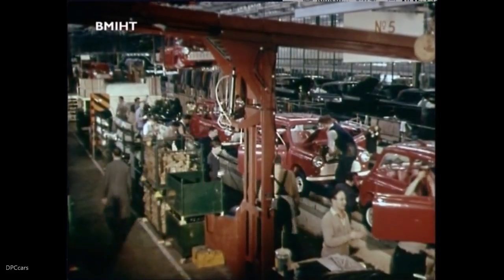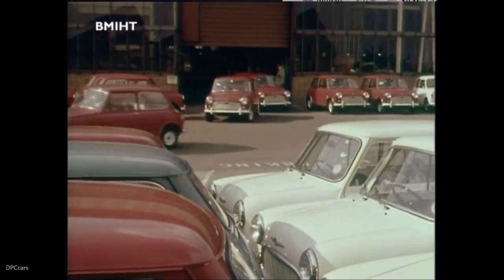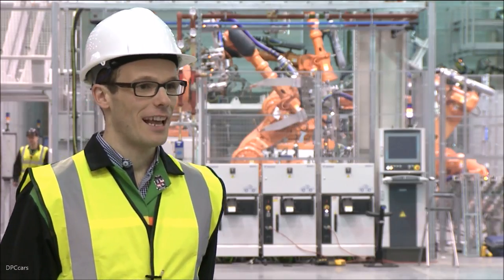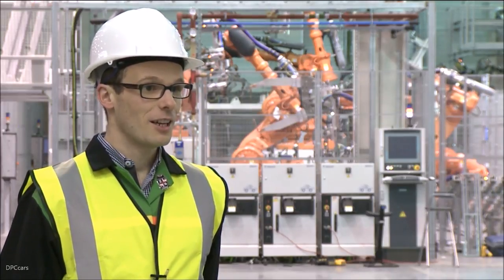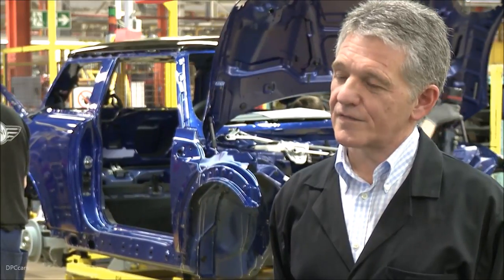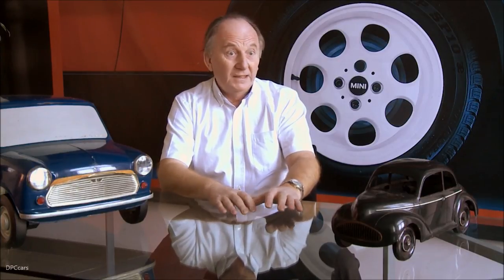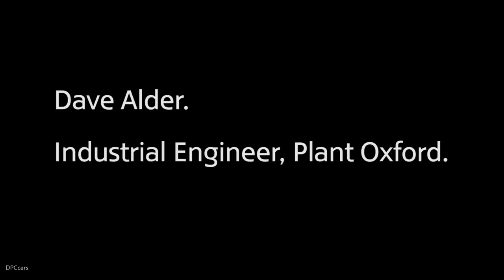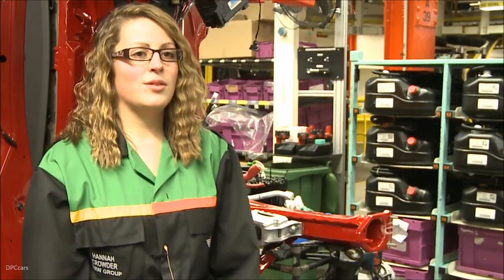Classic Mini Cooper Production Factory Past & Present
Back in 1913 weekly production stood at 20 vehicles, but over the years that followed the factory’s output was to grow rapidly. To date, the plant has produced over 11.65 million cars bearing the badges of 14 different brands. Some 500,000 people have worked here over the years, the workforce peaking at 28,000 in the early 1960s. Today, Plant Oxford employs 3,700 associates and builds up to 900 MINI cars every day. More than 2.25 million MINIs have rolled off the assembly line since production began.

This historic occasion also elicited congratulations and best wishes from arguably England’s most famous address: 10 Downing Street. “The substantial contribution which the Oxford plant has made to the British economy over the last 100 years is something all involved should be proud of,” said Prime Minister David Cameron. “MINI’s worldwide success has gone hand-in-hand with a rejuvenation of the production facility. Indeed, the state-of-the-art production equipment here provides an excellent example of how intelligent investment and British manufacturing can come together to great effect.”

It was the plant’s founder William Morris, later Lord Nuffield, who got the ball rolling. Morris was one of the country’s most respected philanthropists – in a sense, the Bill Gates of his time. In total he gave away around £11 billion (€13 billion) in today’s money. Other legacies of his work include three wings of the University of Oxford that bear his assumed title and the iron lungs he manufactured and subsequently donated to local hospitals.

These ventilators did not represent the factory’s only foray into unfamiliar territory. Far from it: Tiger Moth aircraft, ambulances and parachutes were all manufactured here at various times. However, its main business was always automotive production, and a large number of important models have rolled off the assembly line in Oxford over the course of its history – cars such as the Morris Minor, Morris Marina and Austin Maestro, as well as the classic Mini, of course.

Today, the Oxford plant is home to the core of MINI production. The MINI Hatchback, Convertible, Clubman, Clubvan, Roadster and Coupé are all built here. Plus, major new investment is making its presence felt, funding the installation of around 1,000 new robots in a new bodyshop and other existing areas of the plant. This accounts for the lion’s share of the £750 million investment programme that came on stream last year with the aim of preparing the production facility for the next generation of MINI models.